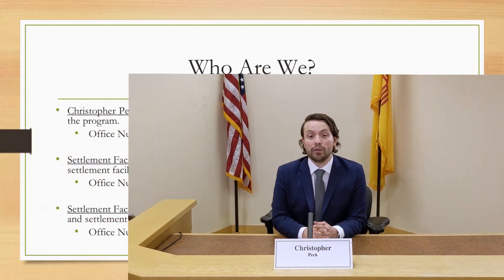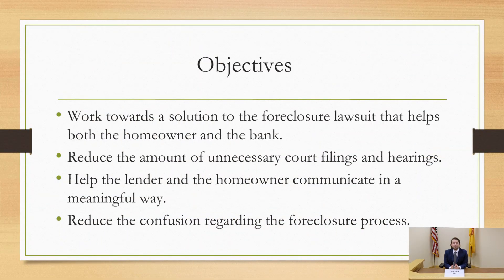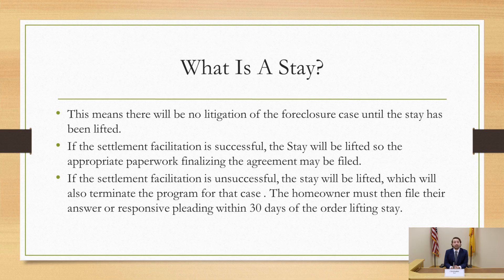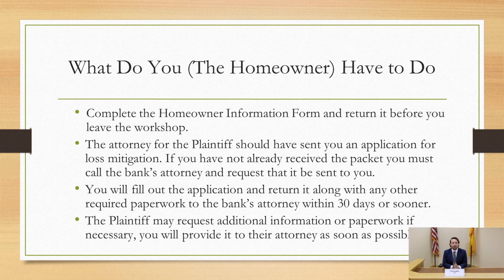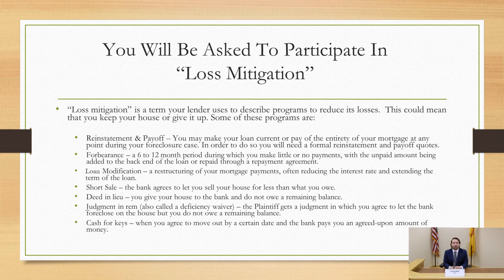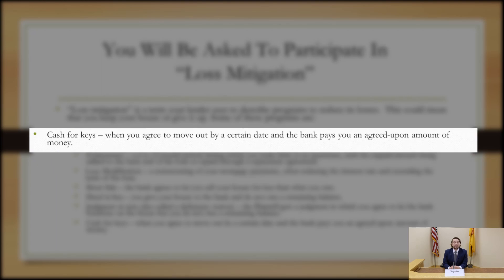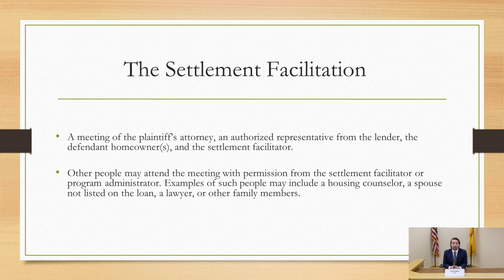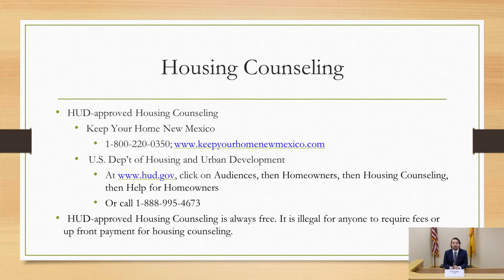Foreclosure Settlement Program Workshop with Chris Peck of the Second Judicial District Court.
What does settlement facilitation mean?  What are your roles and responsibilities if you're in the program?  This workshop provides the answers and much more.